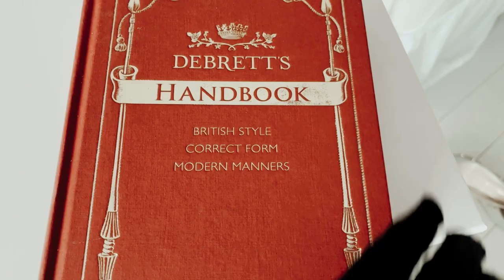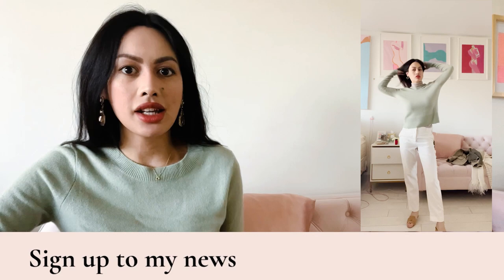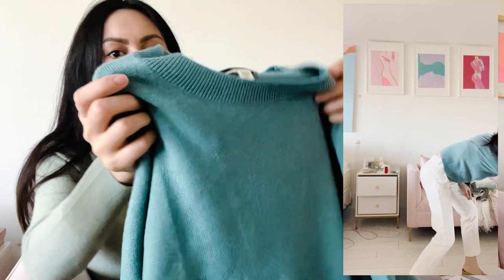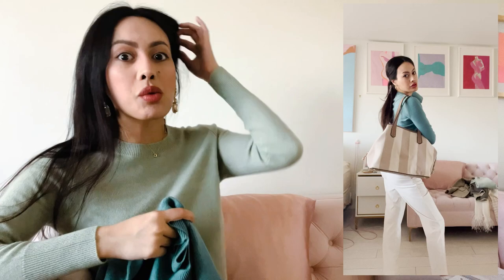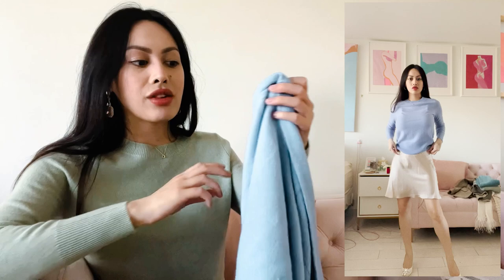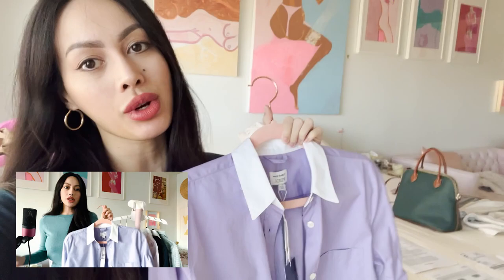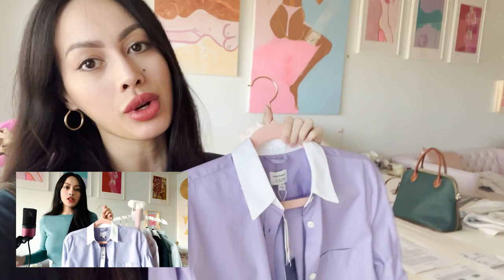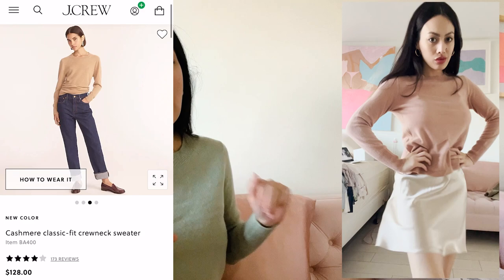My Affordable Yet High Quality Cashmere Collection! | J.Crew Cashmere Haul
🧤SHOP J.CREW CASHMERE👇🏻

MORE CASHMERE FROM J.CREW👇🏻